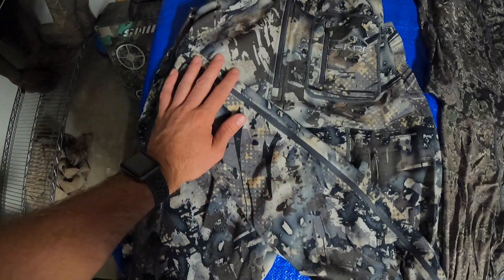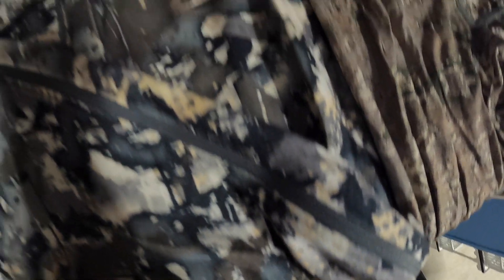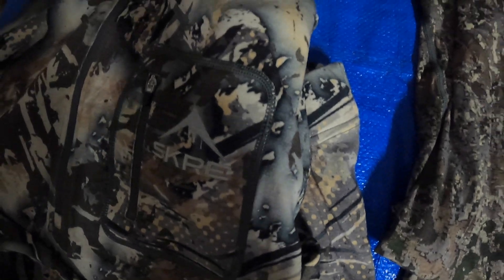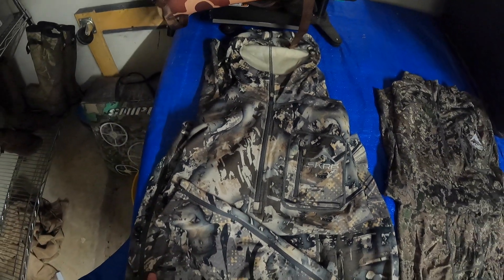SKRE SUPERFINE MERINO WOOL BASE LAYERS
This is a quick clip talking about SKRE's base layer options.  With weights of 150 and 300, these base layers will keep you comfortable in all temperatures.
Check out Sportsman's Junction, THE HUB FOR TEXAS SPORTSMEN!
Kevin is a co-founder of Sportsman’s Junction. He is also an avid nonprofessional, hunter, and fisherman that writes a few words every now and then. A graduate of Sam Houston State University, where he co-founded and served as president of the bass fishing team. He spends most of his extracurricular time fishing when it’s warm and hunting when it’s cold. He was known for breaking up with girlfriends during hunting season until he met his wife. His favorite saying is Hunt. Fish. Love. Texas. Follow him on IG at kevinburke_tx.